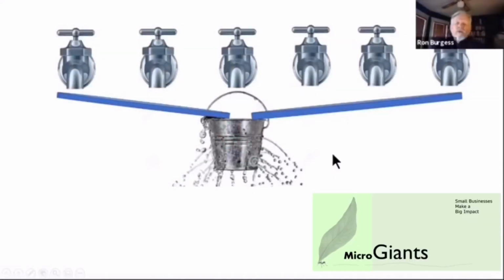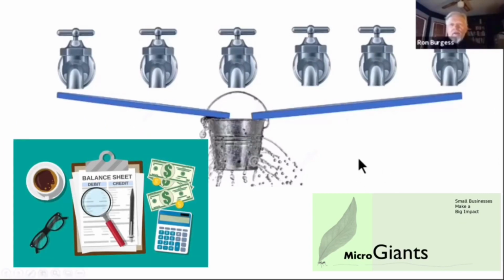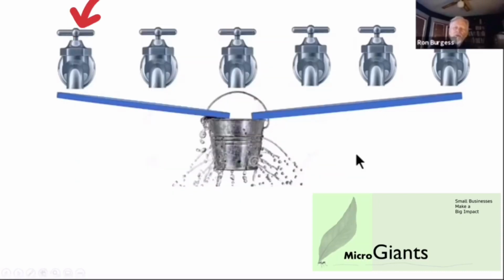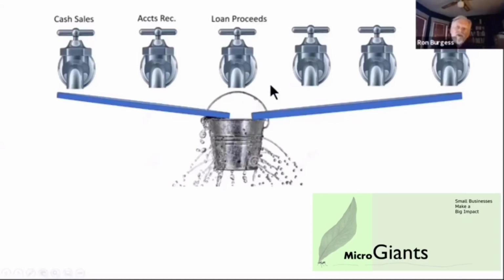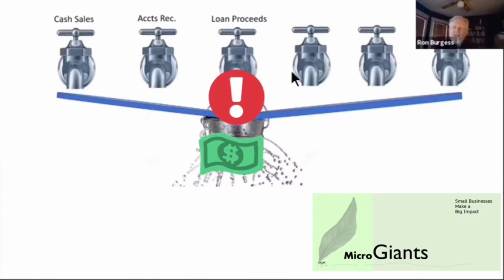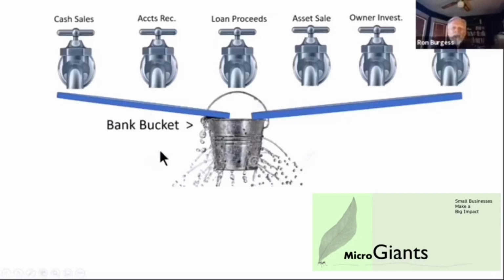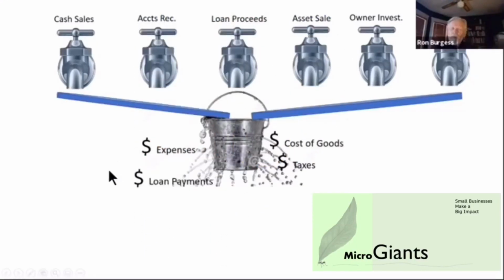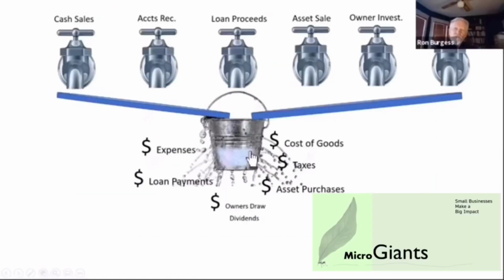“What Cash Flow is” PPP Where Does it Plugin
Ron Burgess, with decades of experience couching businesses, breaks down “what cash flow is” in a simple to understand concept and illustrates how the PPP loan plugs it to the inflow of Cash.